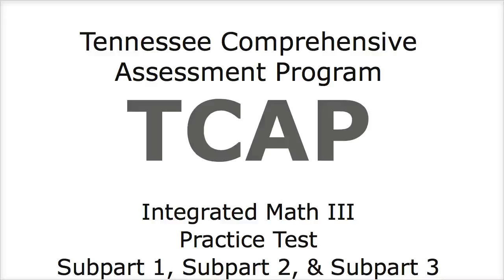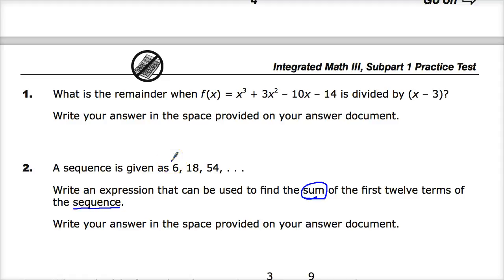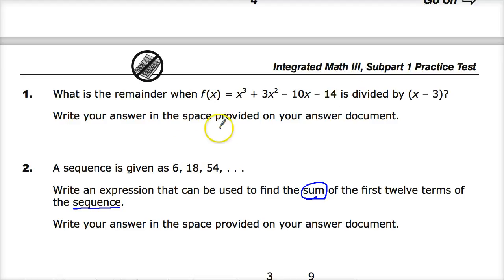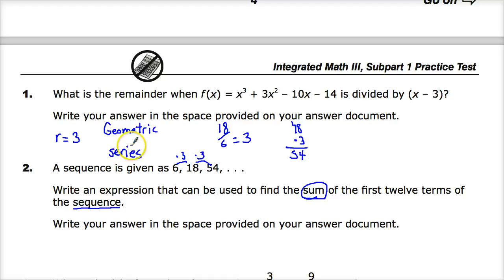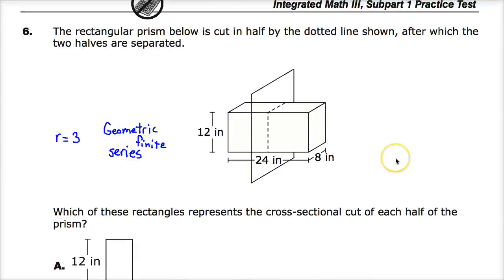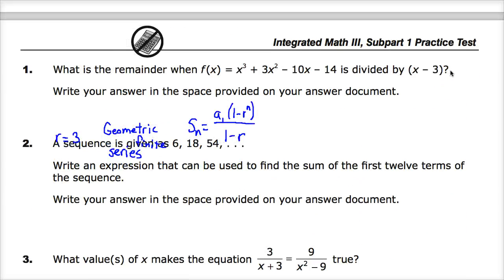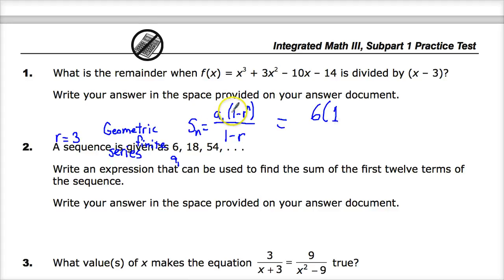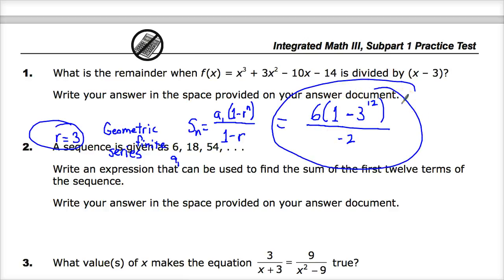Previous Question 2 - Integrated Math 3 - TNReady Practice Test